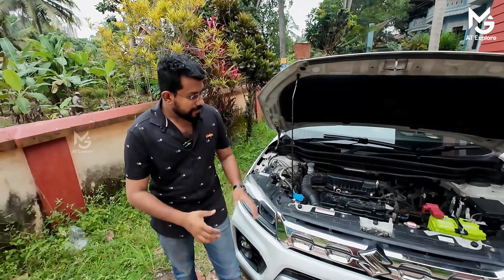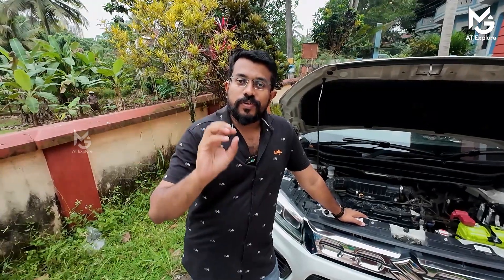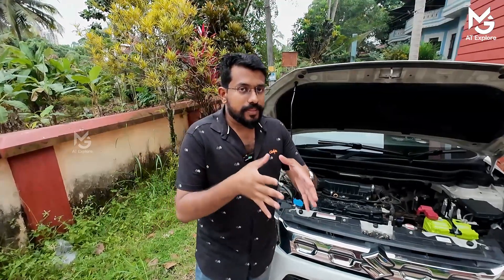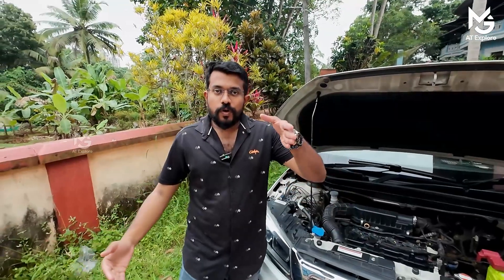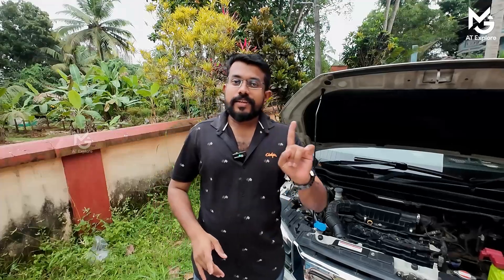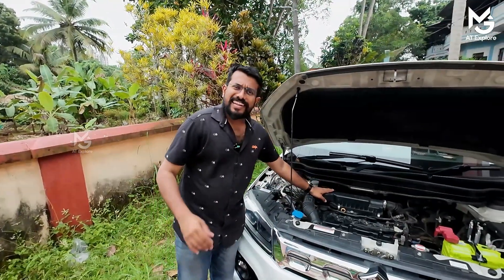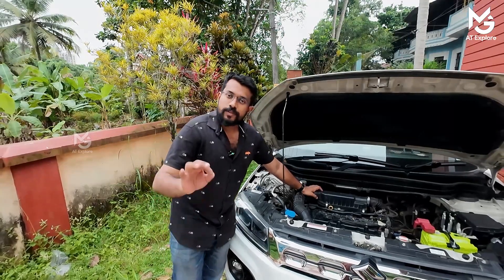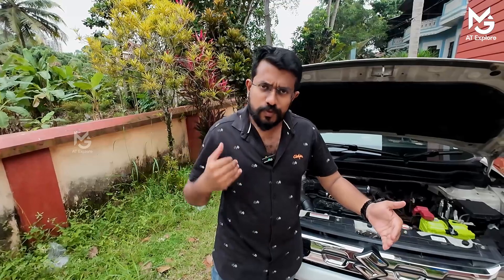എങ്ങനെ അറിയാം എൻജിൻ പണി ആയെന്ന് | How to check if Engine work needed | Engine overhaul MGTIPS -372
Why is an engine work need in a car ? do you have any idea , its just simple its we who make this engine work to our car lets check it out do watch this video and share it with your friends to ...
why oil consumption get higher
why my engine oil level get lower
my engine oil gets burning why
why white smoke come from the muffler of my car
oil color gets black
engine oil leak
under body hit
oil consumption
proper periodic maintenance service
why its called engine work
how long does an engine work